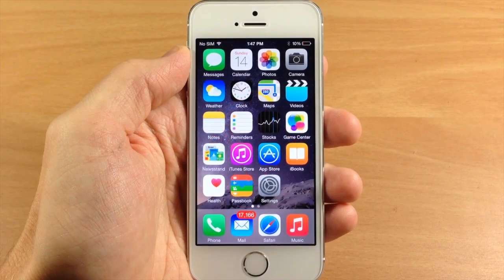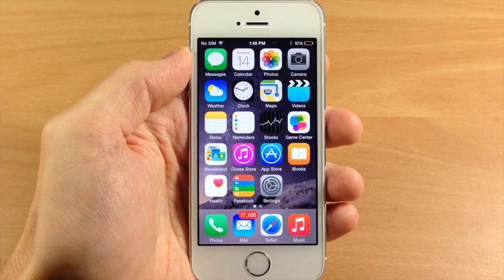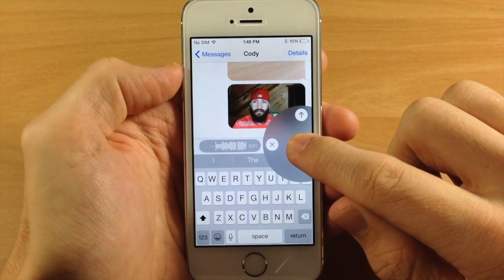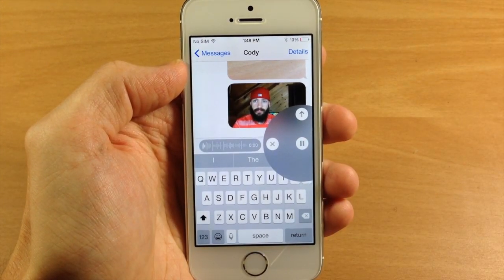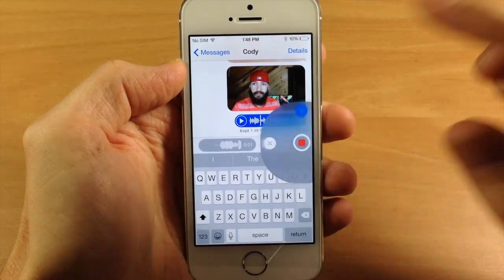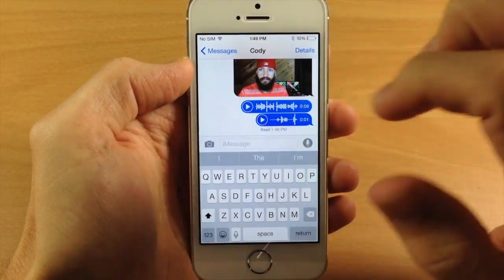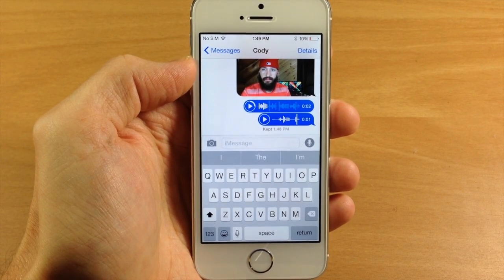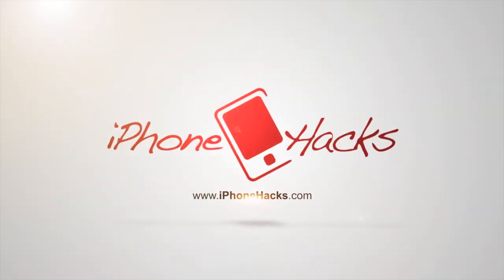How to send an audio message in iOS 8 Messages app - iPhone Hacks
We take a look at the new audio messaging feature in iOS 8's all-new Messages app.